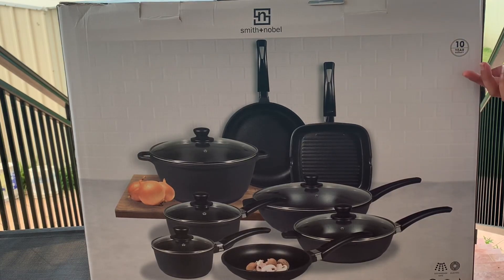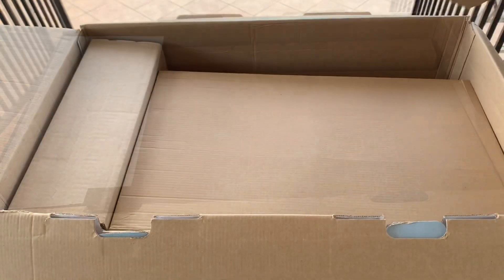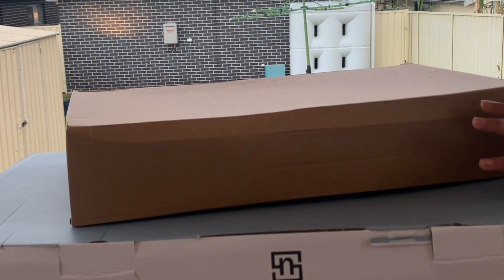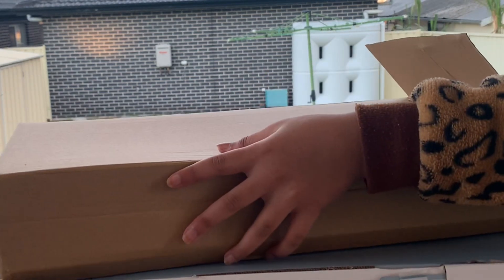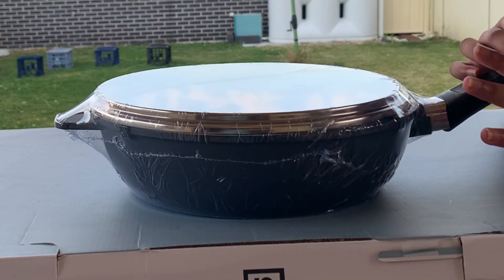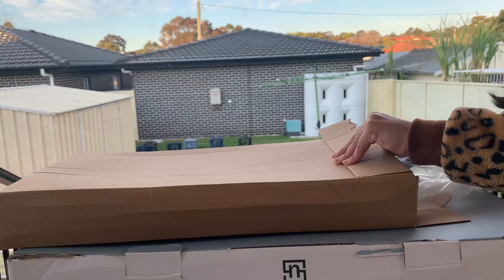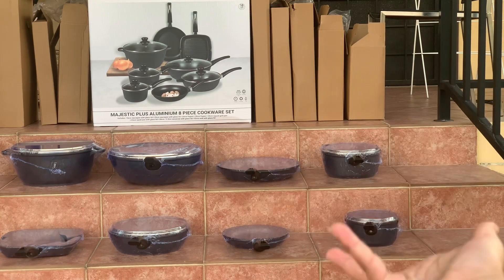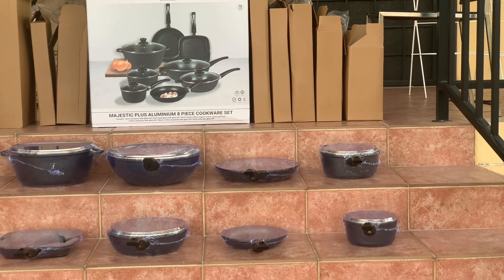Opening Majestic Plus Aluminium 8 piece Cookware Set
Majestic Plus Aluminium   8 piece Cookware Set Opening
Majestic Plus Aluminium
#8 piece Cookware
Cookware Set Opening
Please SUBSCRIBE my channel, Its ABSOLUTELY FREE ...Just click the "SUBSCRIBE" button and the "BELL ICON" and enjoy all my recipes and get notification of all new recipes that r posted on my channel.
Have a nice day 😊
Do share your comments.